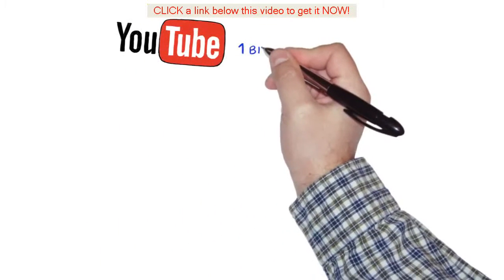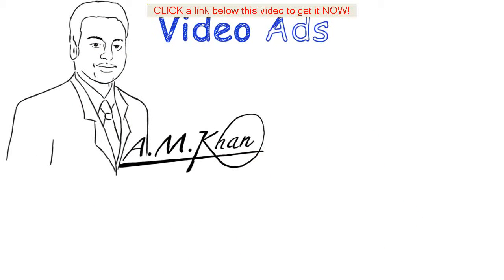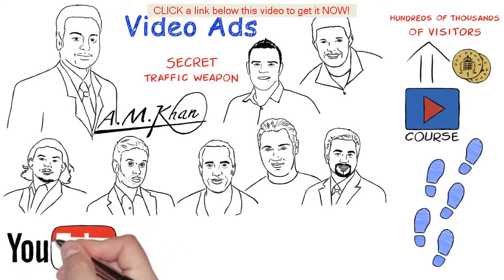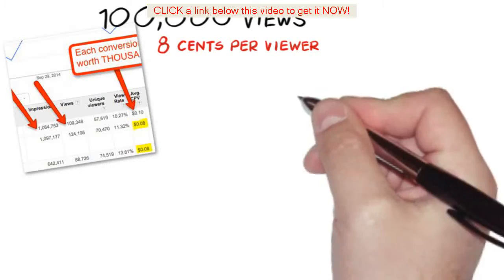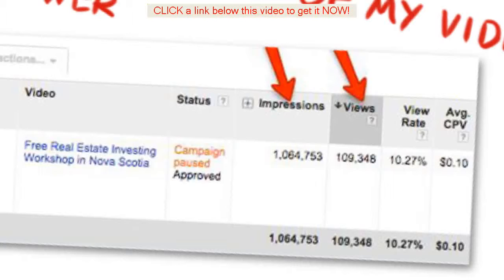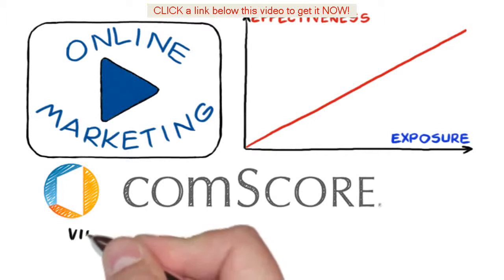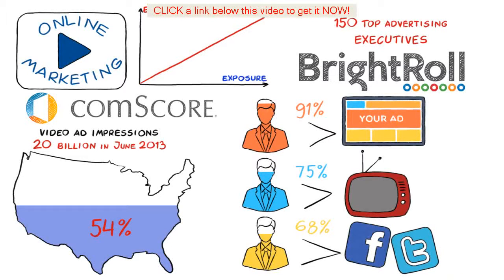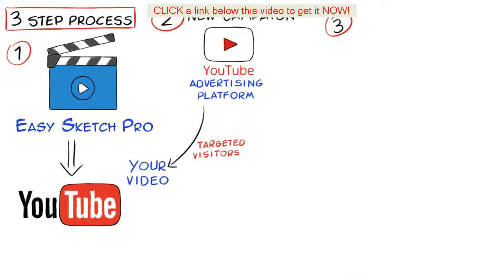youtube marketing management lecture?-youtube marketing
Need youtube marketing management lecture? and Get One BILLION UNIQUE VISTORS A MONTH for you site. Using this simple method of youtube video advertising, you can get as much traffic as you want for you website, youtube video or online store.

00:05 youtube marketing management lecture
00:34 online marketing strategy
01:42 youtube ads
02:05 youtube advertising
02:56 advertisement ideas
03:13 youtube marketing
04: 27 youtube adwords
05:01 internet marketing strategy

1: Just create an attention holding video using easy sketch pro or your favorite video software and upload to YouTube with a link in decryption and capturing back to your web site or your offer.
2 create new campaign using YouTube advertizing platform and then supper drive targeted visitors to your video on YouTube.